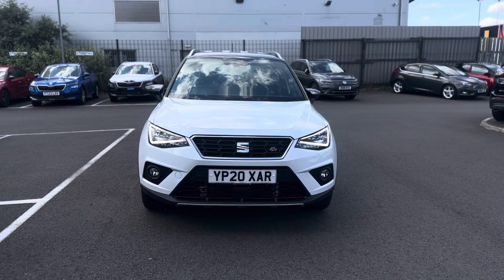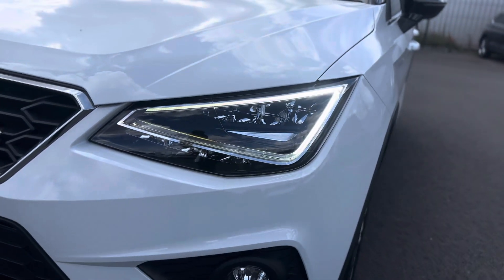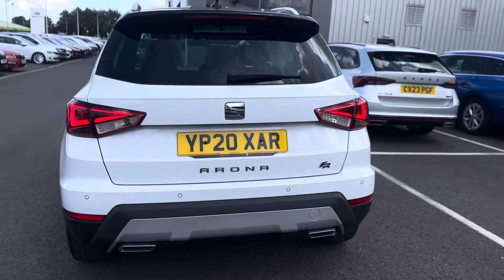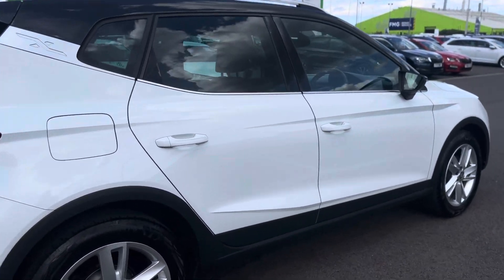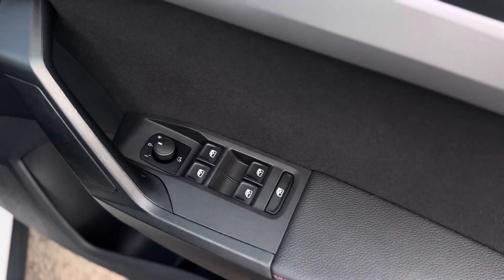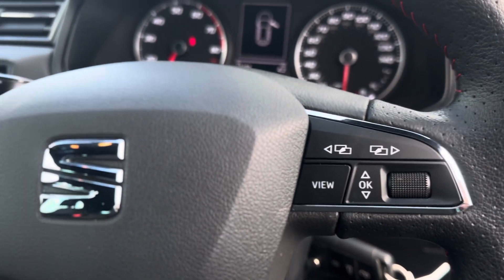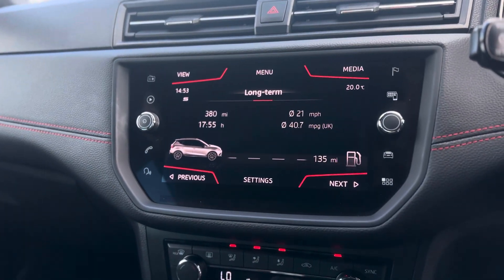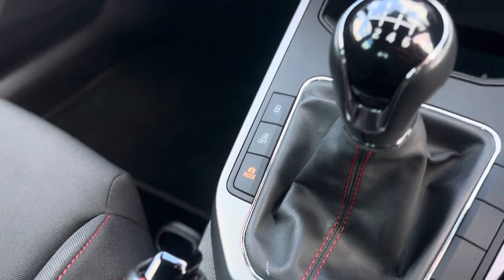YP20XAR - SEAT ARONA 1.0 tsi 115 FR